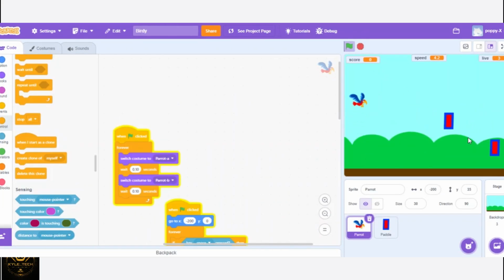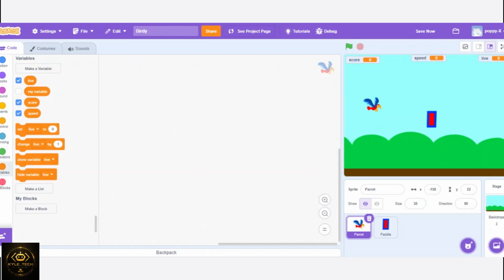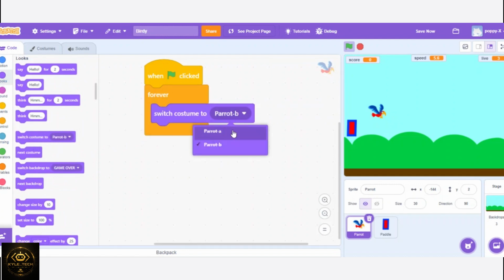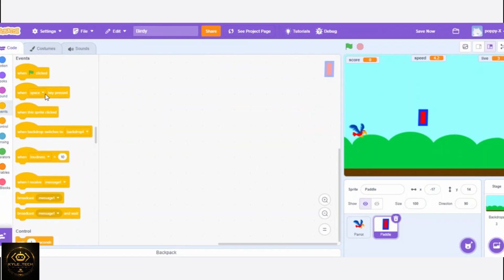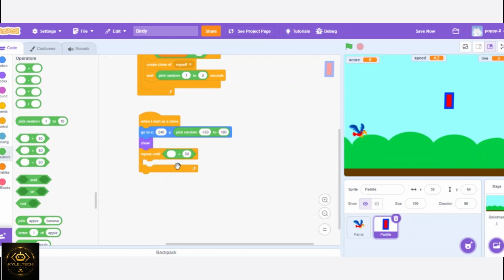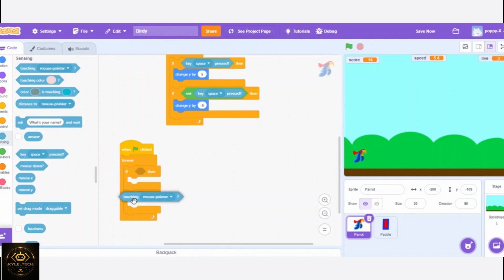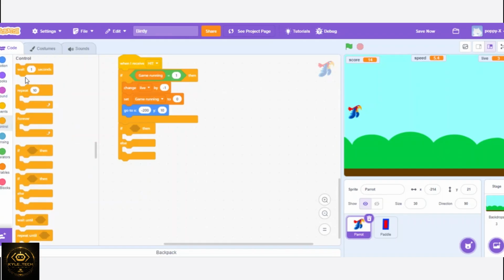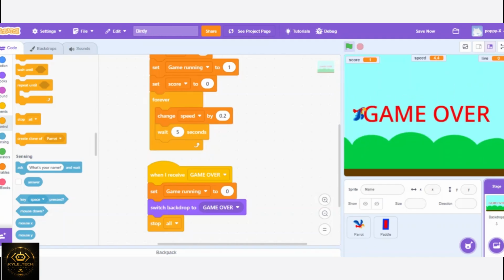How To Made FLAPPY BIRD in Scratch! 🐦🔥 Easy Game Tutorial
Want to make your own Flappy Bird game in Scratch?

In this Scratch game tutorial, I’ll show you how to build a fun Flappy Bird style game from scratch, step by step.

You’ll learn how to:

🐦 Make the bird fly and flap
🎮 Control the bird with the Space key
🚧 Create moving obstacles
📍 Make obstacles appear at different heights
🏆 Add a scoring system
❤️ Add 3 lives
💥 Detect collisions
🎯 Make the game harder as your score increases
🎬 Create a Game Over screen

You don't need advanced coding skills to follow along. By the end of the video, you'll have your own playable Scratch game.

🎮 Try the project yourself and see how high you can score.